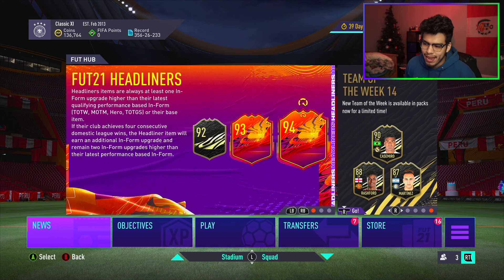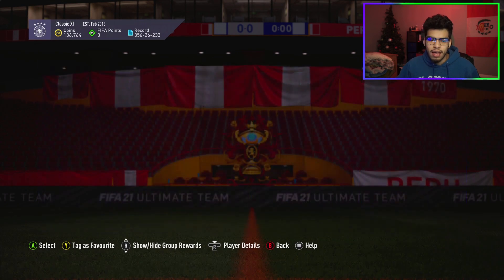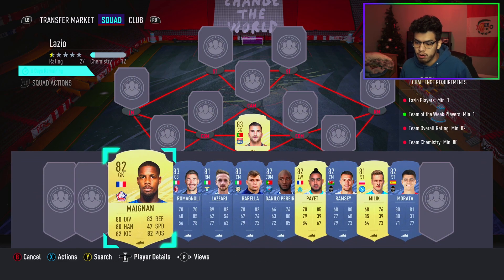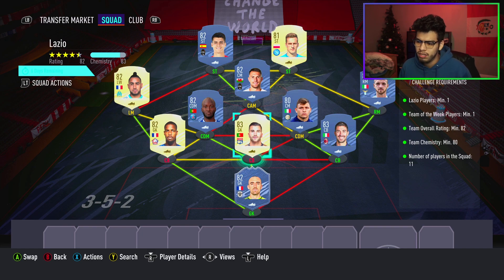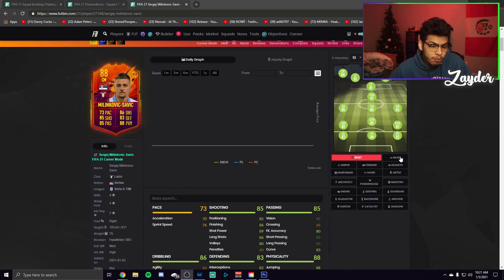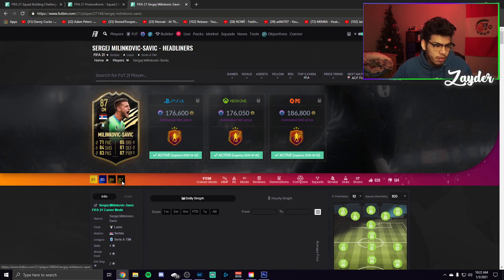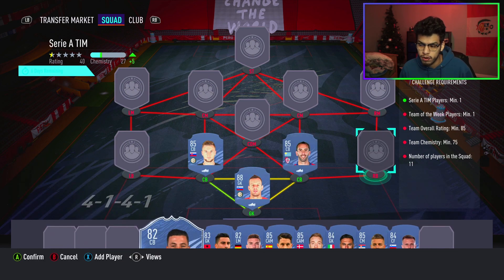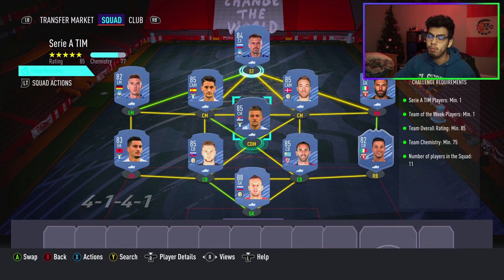88 'HEADLINERS' MILINKOVIC-SAVIC SBC CHEAPEST SOLUTION - FIFA21 88 Headliners Milinkovic Savic SBC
88 'HEADLINERS' MILINKOVIC-SAVIC SBC CHEAPEST SOLUTION - FIFA21 88 Headliners Sergej Milinkovic Savic SBC

✔ My Setup ✔
Sony A6000 - Stock Lens
or
Logitech C920

⥅Mic: Blue Yeti
⥅Monitors: Asus VG245H (x2)
⥅Headset: Astro A40 TR + Mix Amp
⥅Keyboard: Corsair K55
⥅Mouse: Logitech G203

✔ My PC ✔
⥅ CPU: AMD Ryzen 5 3600X 3.8 GHz 6-Core Processor
⥅Motherboard: MSI B450 TOMAHAWK MAX ATX AM4 Motherboard
⥅RAM: Team T-Force Delta RGB 16 GB (4 x 8 GB) DDR4-3000 CL16 Memory
⥅SSD: Sabrent Rocket 512 GB M.2-2280 NVME Solid State Drive
⥅ Graphics Card: MSI GeForce RTX 2060 6 GB GAMING Z Video Card
⥅Case: Corsair SPEC-06 ATX Mid Tower Case
⥅PSU: SeaSonic S12III 650 W 80+ Bronze Certified ATX Power Supply